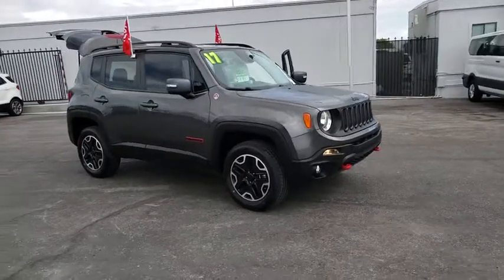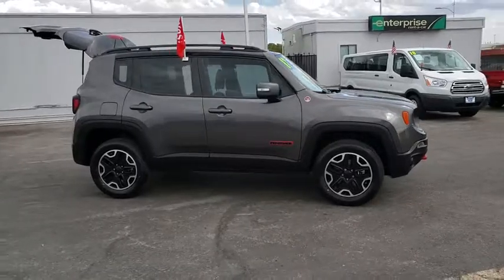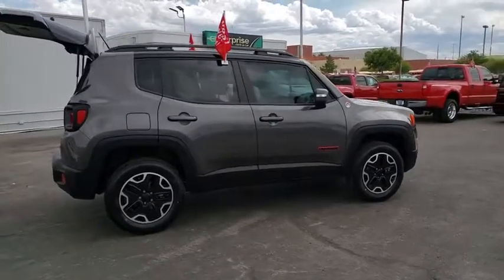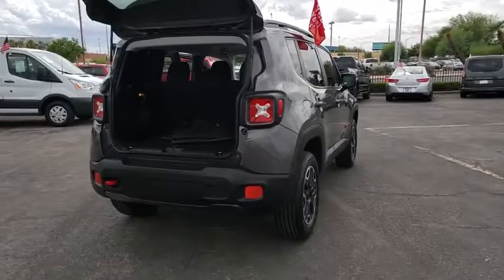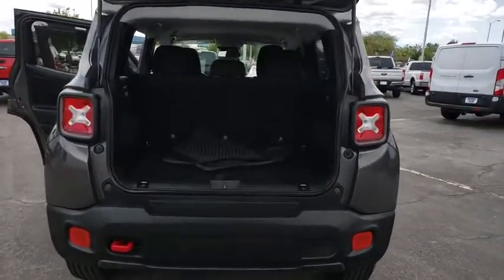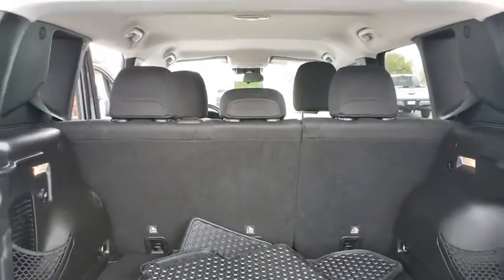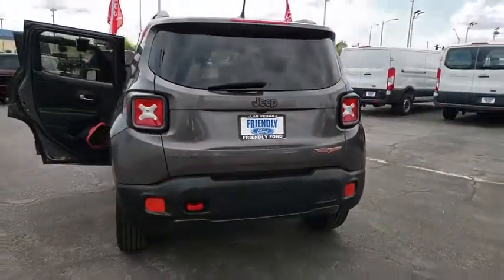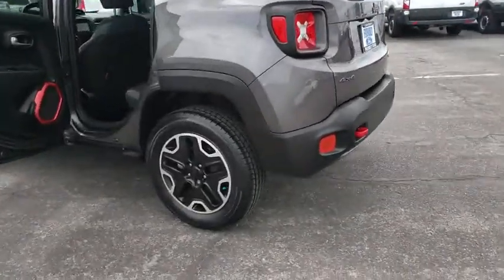Used 2017 Jeep Renegade Trailhawk Las Vegas, Bullhead City, St. George, Havasu, Pahrump, NV T00232A2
Granite Crystal Metallic Clearcoat Used 2017 Jeep Renegade Trailhawk available in Las Vegas, Nevada at Friendly Ford. Servicing the Bullhead City, St. George, Havasu, Pahrump, NV area.

Friendly Ford
660 N Decatur Blvd

Granite Crystal Metallic Clearcoat 2017 Jeep Renegade Trailhawk 4WD 9-Speed 948TE Automatic 2.4L I4 MultiAir 17 x 6.5 Aluminum Wheels, Navigation System, Quick Order Package 27E.brbrWelcome to Friendly Ford! Located in Las Vegas, NV, Friendly Ford is proud to be one of the premier dealerships in the area. 21/29 City/Highway MPGbrbrAwards:br  * 2017 KBB.com 10 Best All-Wheel-Drive Vehicles Under $25,000   * 2017 KBB.com 10 Coolest New Cars Under $18,000   * 2017 KBB.com 10 Most Awarded Brands